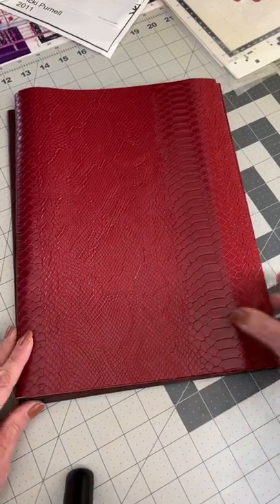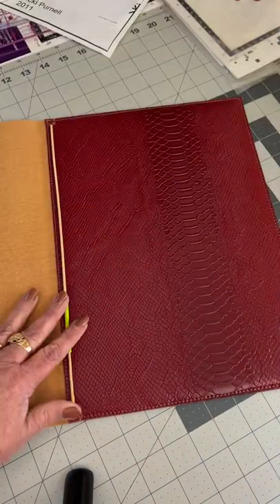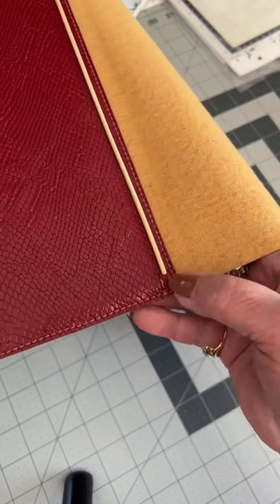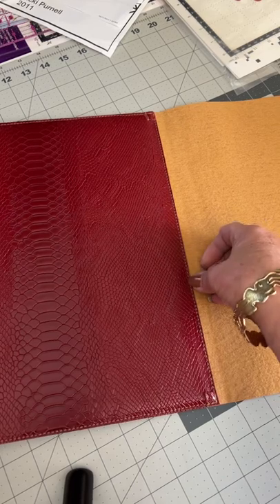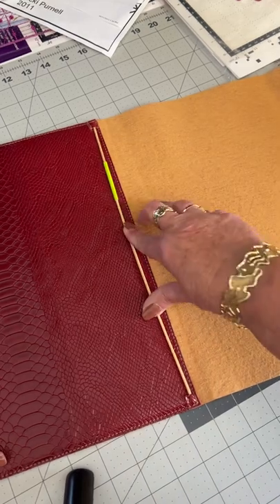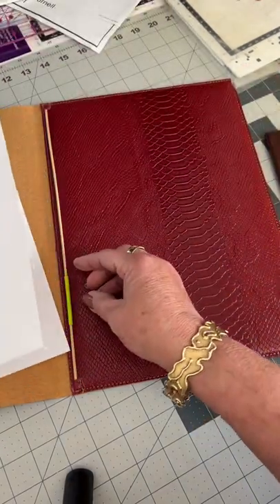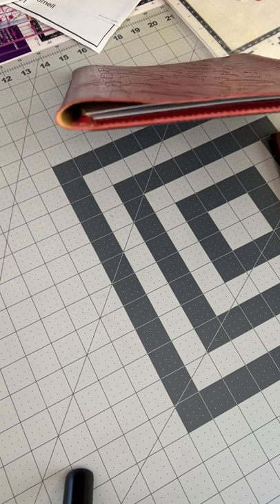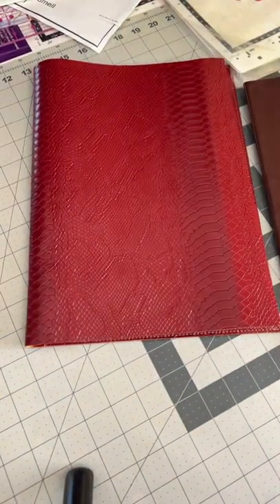Mock Up Hotel Menu Folder For One of My Customers to Review - For Stacey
In this video I’ve made a mock up menu folder for one of my customers who I’ve worked with previous making leather folders for a luxury hotel here in Brisbane.

For the mock up I’ve used a piece of faux leather and contrast stitching.  For the menu’s I’ll be making I’ll be using all leather for the inside and outside like the brown leather folders I’ve previously made which I share an example in this video.  The brown leather is from Packer Leather who has the most stunning leathers that are tanned in their own factory on the Sunshine Coast in Qld.